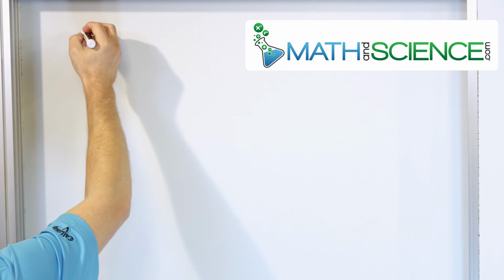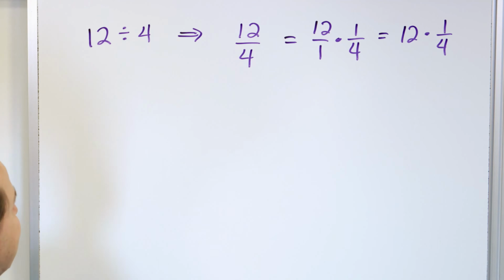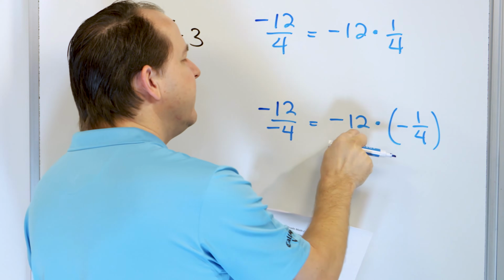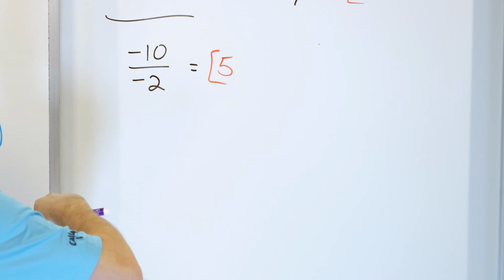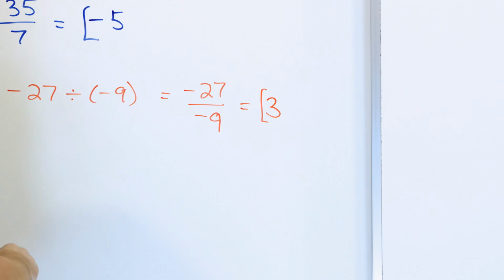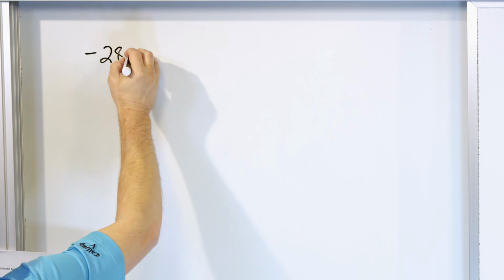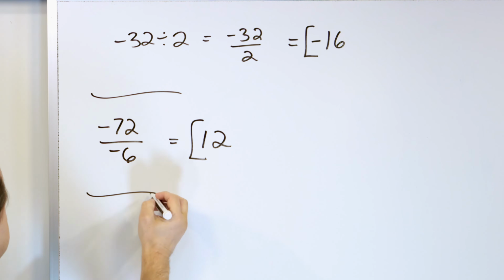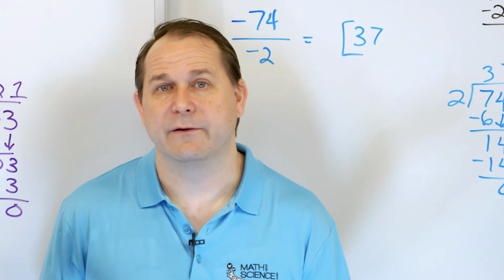Dividing Integers (Negative & Positive Numbers) - Quick & Easy Method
In this tutorial, we'll delve into the fascinating world of dividing integers. Whether you're a student struggling with division or an enthusiast looking to refresh your skills, this video is perfect for you.

Division is a fundamental operation that helps us distribute quantities and solve real-life problems. However, dividing integers can sometimes be confusing due to their unique properties. But fear not, as we've got you covered with a step-by-step breakdown of the process!

In this video, we'll cover the following key topics:

Understanding the concept of integer division: We'll explain what integers are and how division relates to the division of whole numbers. We'll also explore the difference between quotient and remainder.

Positive integers division: We'll demonstrate how to divide two positive integers, providing easy-to-follow examples along the way. You'll learn the basic rules and techniques to ensure accurate results.

Negative integers division: Division involving negative numbers requires special attention. We'll guide you through the rules and principles to handle these scenarios, clarifying any potential confusion.

Division with zero: Division by zero is undefined in mathematics. We'll explain why and discuss the implications of this concept.

Practical examples and word problems: We believe in learning through application. We'll solve a variety of real-life scenarios, allowing you to see how integer division is used in everyday situations.

By the end of this video, you'll have a solid understanding of dividing integers, and you'll be equipped with the knowledge to tackle any division problem that comes your way. Math will no longer hold any mysteries for you!

Join us on this mathematical journey and enhance your understanding of integer division.